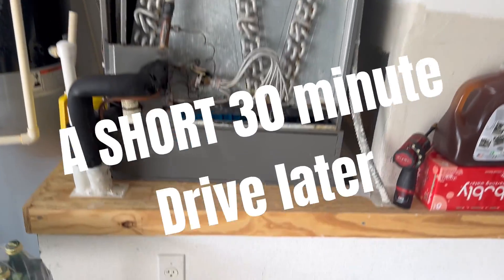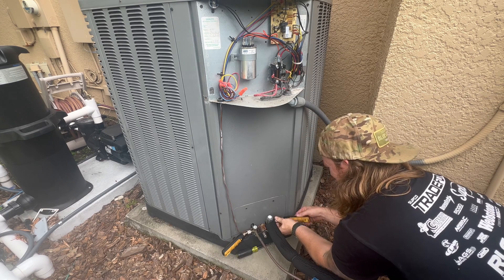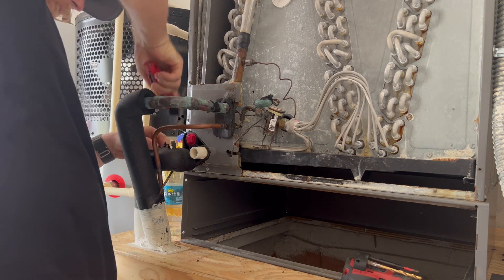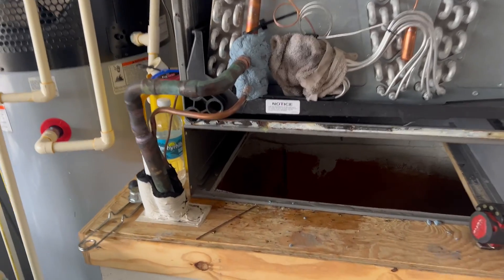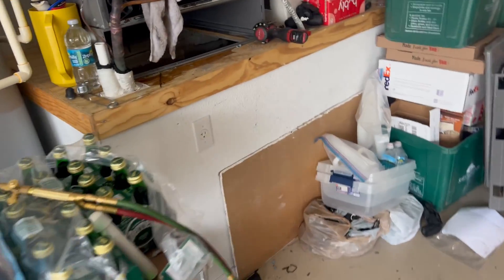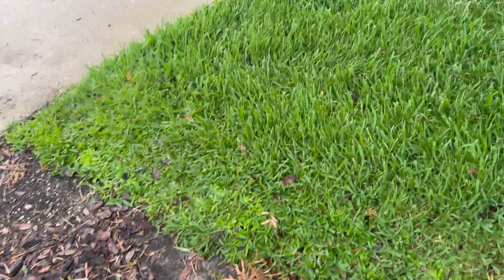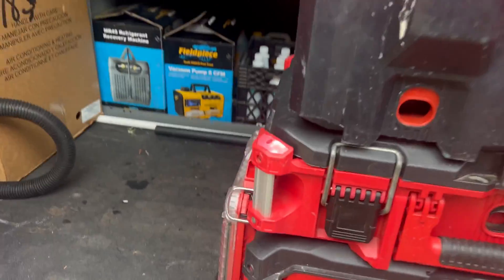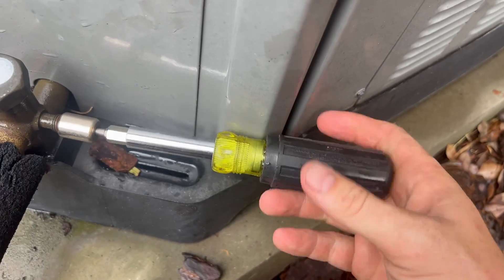Major QC PROBLEM | HVAC Tech | Ruud evaporator and valve swap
Returned to A call from a previous video. Found the leak in the evaporator at the cap/distributor tube. Systems 6 years old and has already had failing components which is getting out of hand with all the manufacturers 🤦🏼‍♂️. Todays video we dive in and just tackle an evap swap with new txv. Hope y’all enjoy!